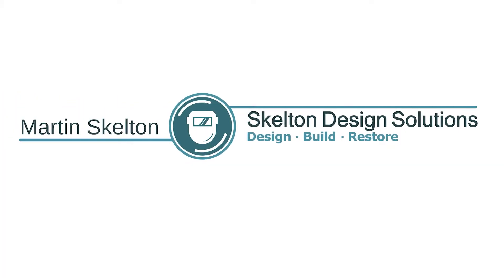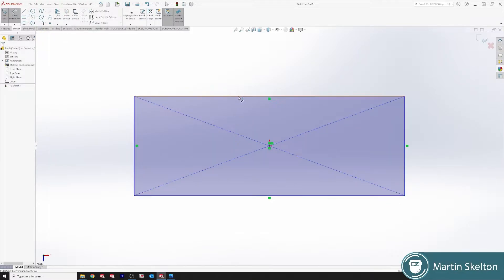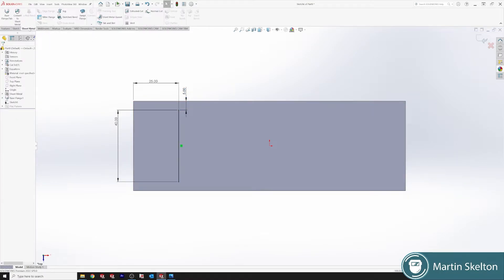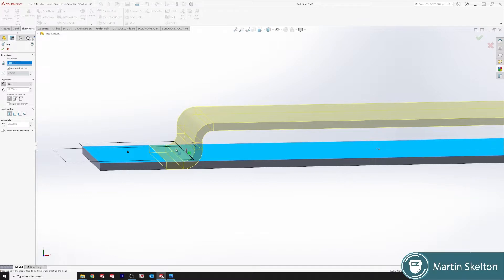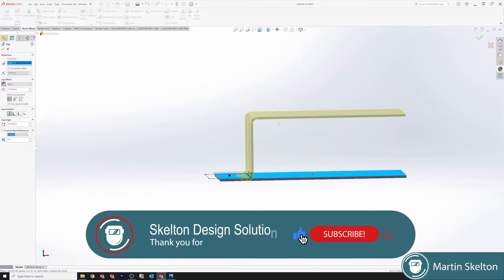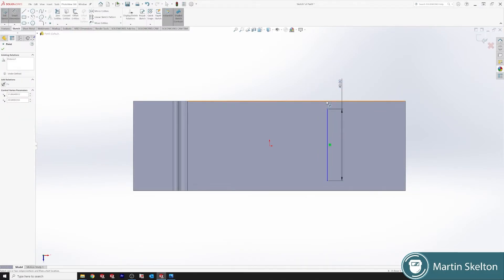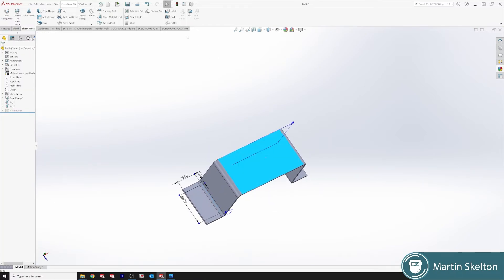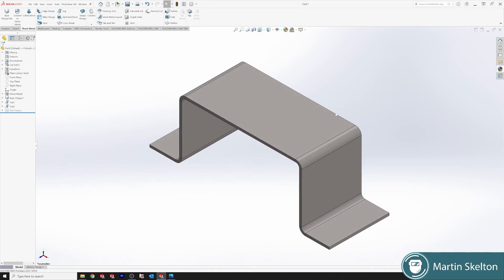SOLIDWORKS FEATURE IN 3 MINUTES // JOG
How to use the JOG feature in Solidworks Sheet Metal. How to use Solidworks JOG feature in sheet metal in solidworks 2022.

This tutorial will work for different versions of solidworks 2021 etc and this tutorial series also shows some solidworks tips and tricks . The object of the tutorials is to teach the basics to computer-aided engineering that is used in the fabrication sector with machines such as CNC equipment. This basic learning is the production of DXF files that is used in 2D machining and can be opened with programs such as draftsight

This is reference tutorial 5 of a set for beginners in Solidworks sheet metal.